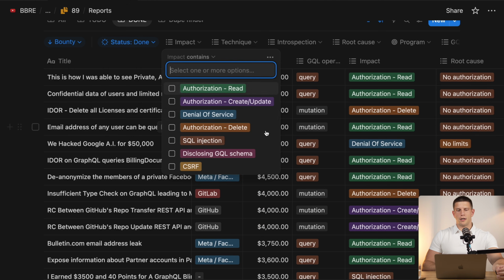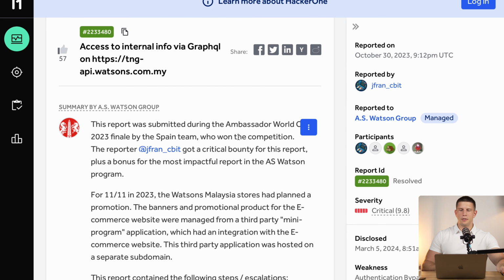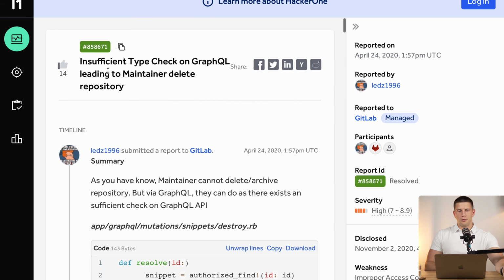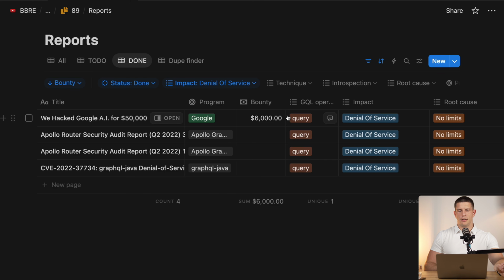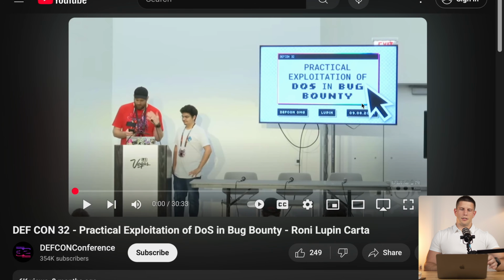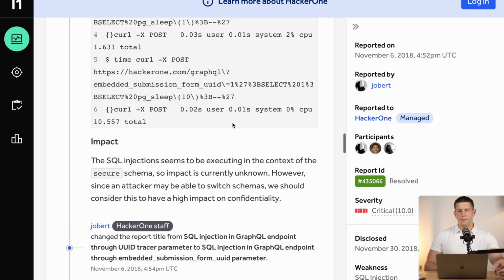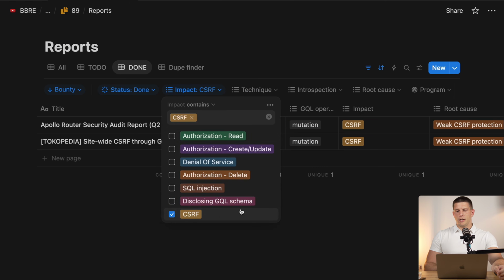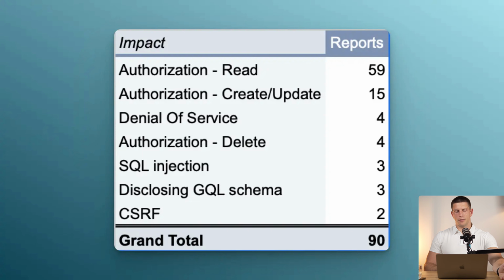What bugs you should look for in a GraphQL API? Bug Bounty Case Study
Get access to all the case studies - my analysis of real-world bug bounty reports for each bug class

I analyzed disclosed GraphQL bug bounty reports to see what bugs occur in real life. In this video, I go over the bugs caused by the GraphQL implementations that include access control, DoS, SQL injection and CSRFs.

Timestamps:

00:00 Intro
0:19 GraphQL and unauthorized data access bugs
2:15 GraphQL and unauthorized data creation or modification bugs
3:27 GraphQL and unauthorized data deletion bugs
6:11 How GraphQL leads to DoS?
7:29 How can GraphQL cause an SQL injection?
10:09 Is disclosing a GQL schema a bug to report in a bug bounty?
11:28 GraphQL CSRFs